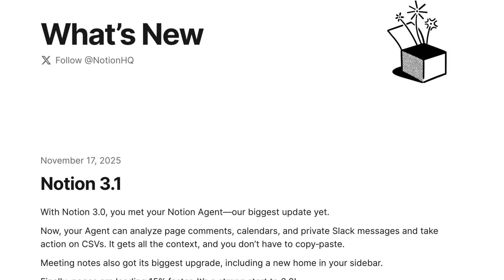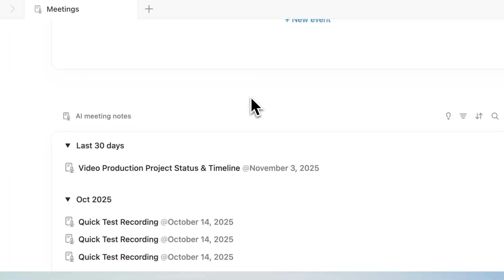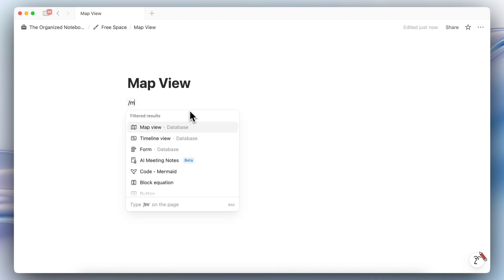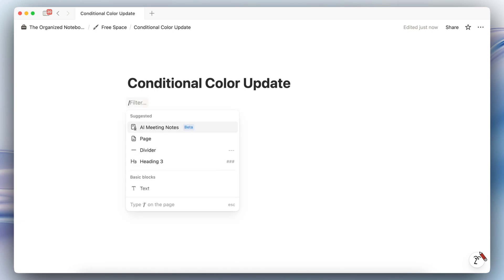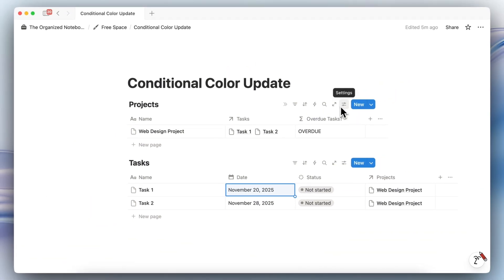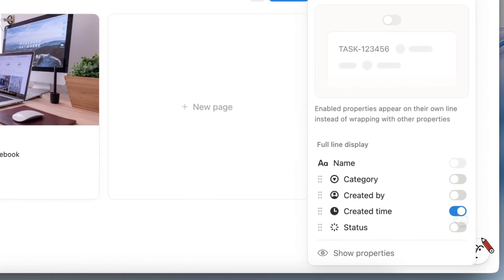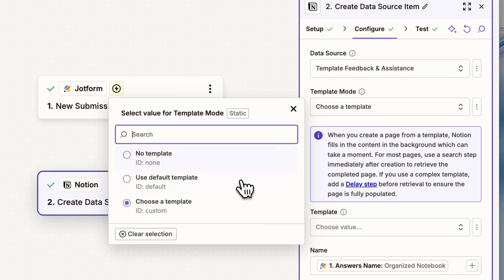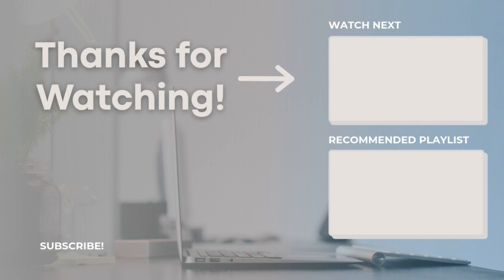Notion 3.1 Update | Latest Features for Notion AI, Calendar, & More!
Notion 3.1 is packed with quality-of-life upgrades that actually change how you work every day. In this video, you’ll learn all about the new changes so you know how to implement them into your own workspaces!

By the end, you’ll be able to plug these features straight into your own dashboards, client workspaces, and templates.

⏱️ Time Stamps
0:00 Intro
0:15 Update 1
1:24 Update 2
2:32 Update 3
3:54 Update 4
5:46 Update 5
7:08 Update 6
7:41 Update 7
8:37 Update 8